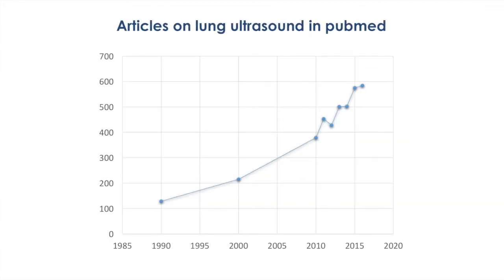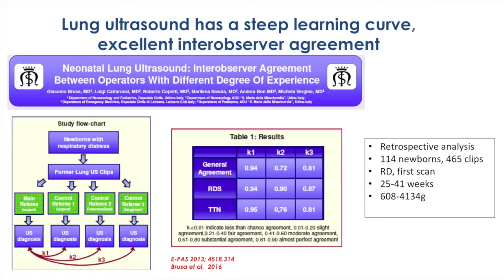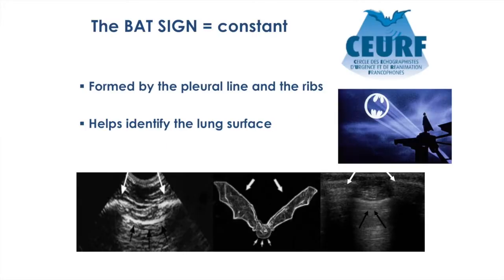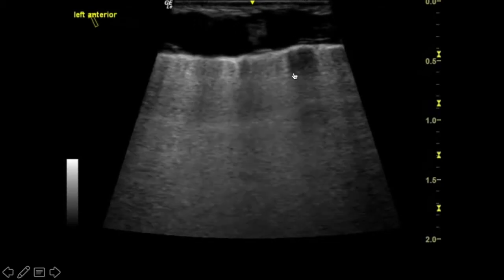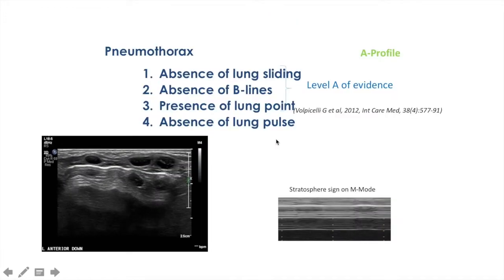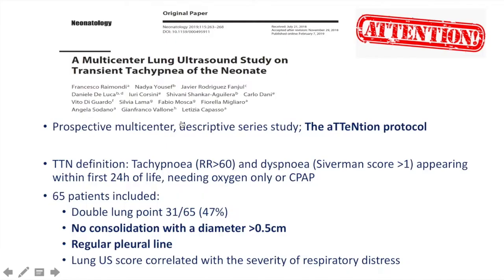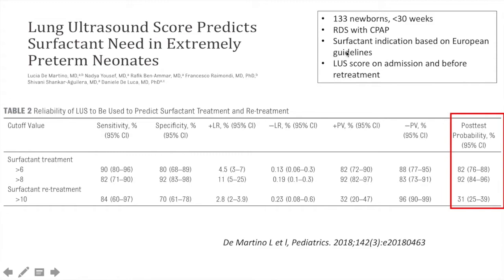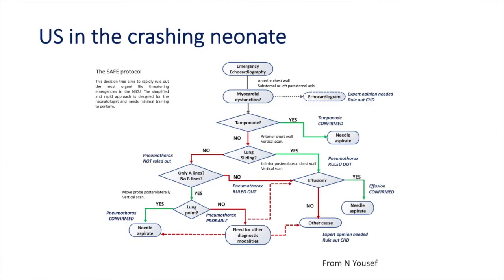LUS by VMP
Lung ultrasound training in the neonate